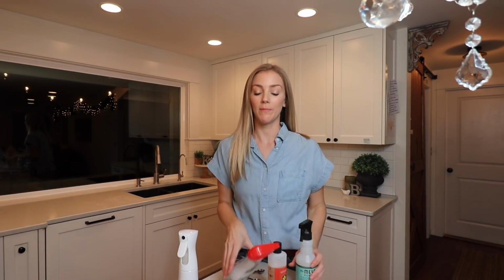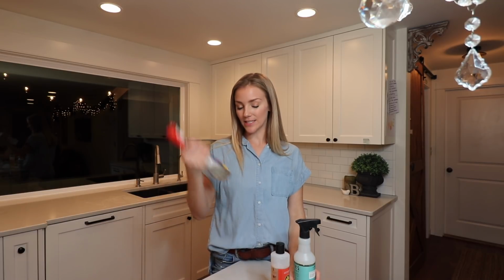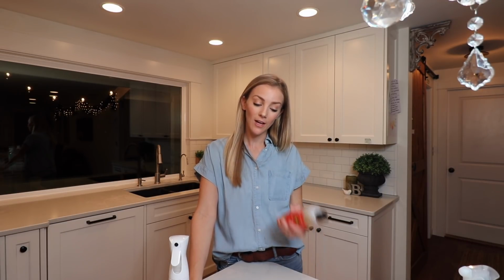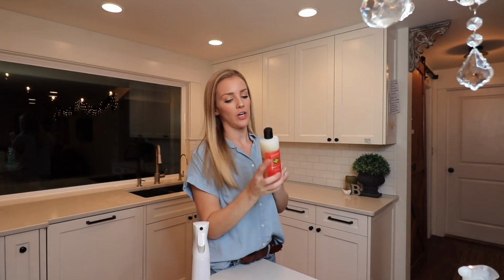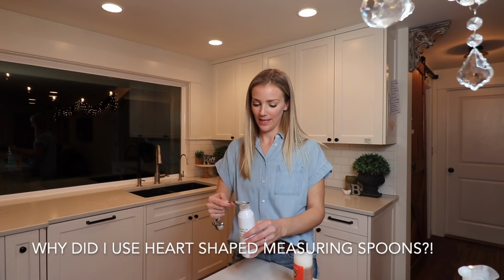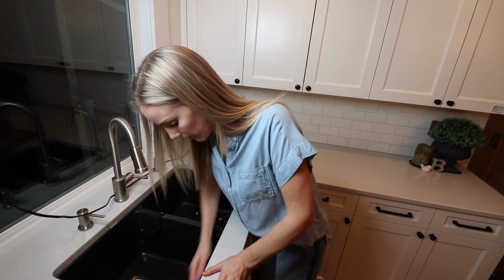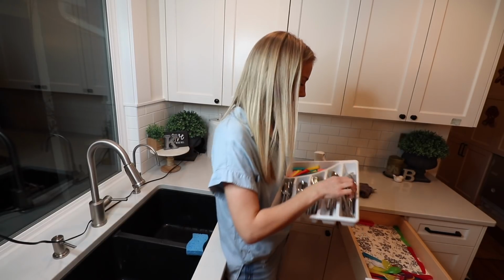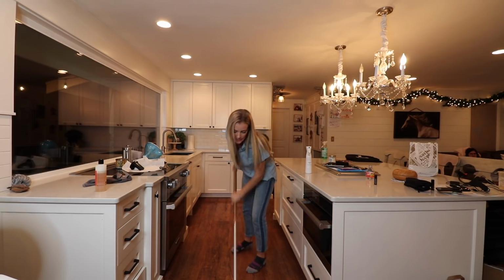BLOOPERS, TODDLER ECZEMA and MY FAVORITE CLEANER 🥴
Our two sons suffered with eczema for a lot of years. It was draining, exhausting and I felt lost and alone in their suffering. I have tried everything from elimination diets to honey on their skin. The products I use now help keeps their eczema at bay and doesn't irritate it! Cleaning products for sensitive skin has been key!
★Welcome Our Channel of daily family friendly vlogs! We are jumping straight into this family vlog life and taking ya'll along with us on our day to day adventures and travels!

👋OILS LINK - my.DoTerra.com/ffp

🚌RV EQUIPMENT -🎥 CAMERA GEAR - 📋HOMESCHOOLING
                               ⬇️ Our Amazon Store ⬇️

👋  This is a way to help support us and our channel that doesn’t cost
        you any more money and all purchases are private! We very much

★ If you're new here, WELCOME! Check out the videos below to get to know us!